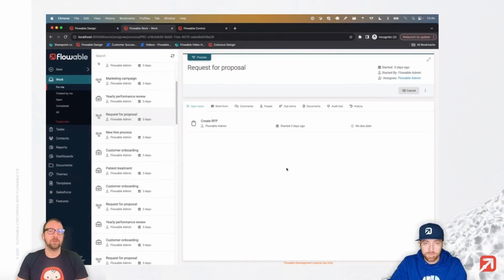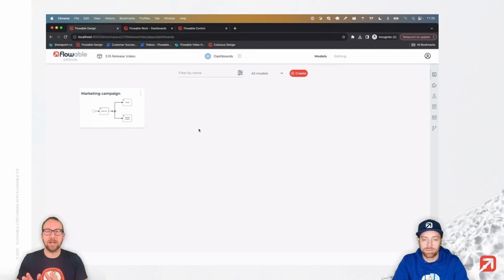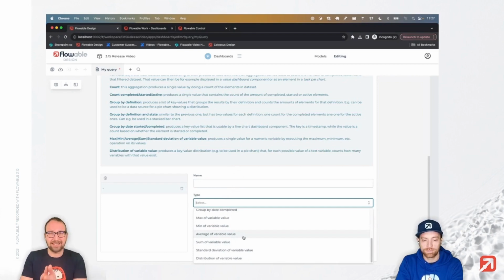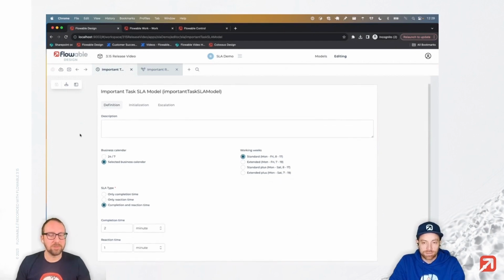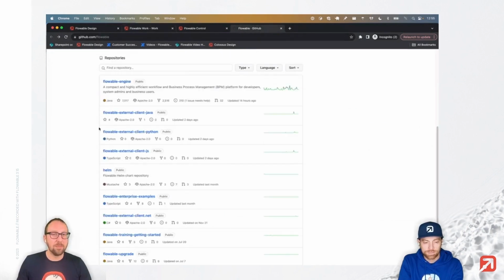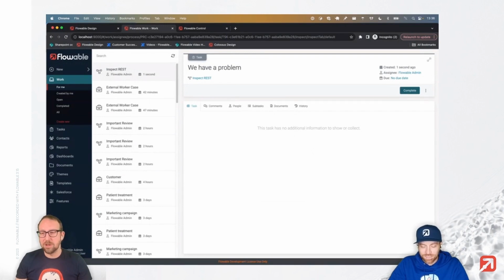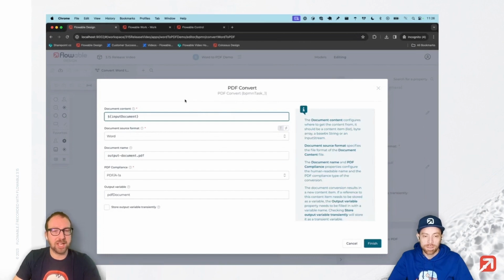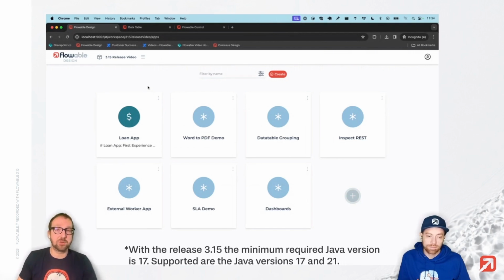Release 3.15 | What is new in Flowable? | 2024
Flowable release 3.15 is out. It is a feature-rich release, bringing new dashboards, SLAs, external worker clients, as well as many other enhancements to the platform.

▶ Table of content:
00:00 Intro
01:10 Dashboards
08:35 Dashboard components
22:53 SLA
29:27 External Worker
37:36 Flowable Inspect
40:38 Integrations
45:57 Other Improvements